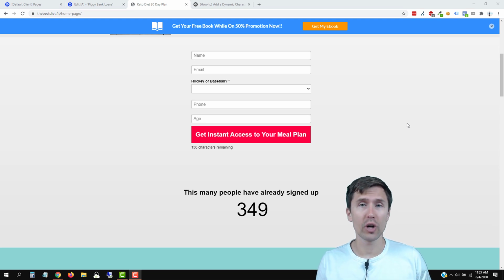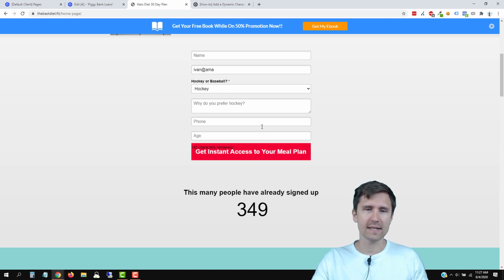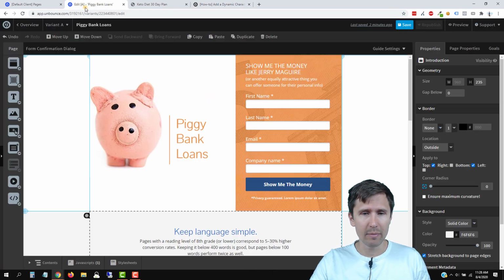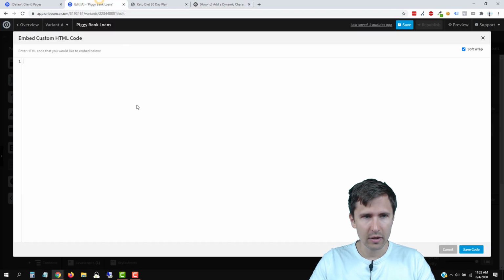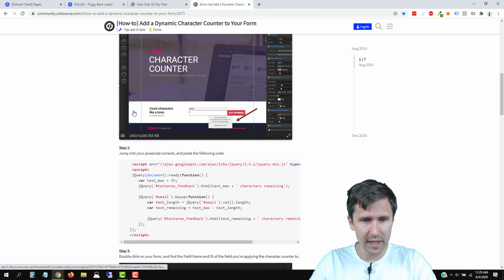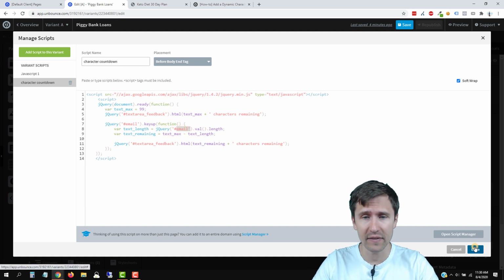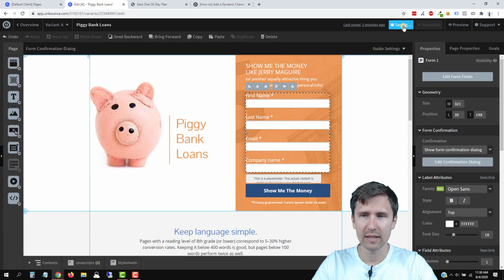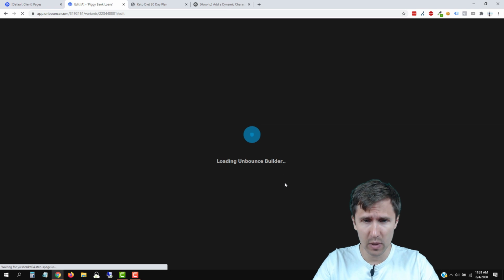Unbounce: How to Add a Dynamic Character Count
Hey all, in this video I show you how to add a dynamic character count to your Unbounce page.

It's a neat little addition to your page if you want to make sure that people stick to the character limit and don't exceed it.

No, nothing will happen if the person types more than the character limit and they can still hit submit.

However it can still deter some people from adding way more characters than necessary and can make it easier for you to manage if you are gathering many different responses and don't want to read long ones.

The process is super simple and I'll explain it in steps briefly here:

✔ Step 1: Add the HTML element where you'll have the character count

Just drag and drop the HTML element from the left-hand side to your page. This is where you'll have the character counter, so make sure to put it in a place where everyone will be able to see it.

And copy that first code they provide you with and paste it into this HTML element.

That's pretty much all there is to this part. You can drag and drop this element anywhere. It does NOT have to be directly undernearth or near your form field.

✔ Step 2: Add the JavaScript and change the element ID

Now head back to the URL linked in step 1 or at the top of this description and copy the JavaScript code provided.

Paste this code into the "before body end tag" section of the Unbounce JavaScript.

Here you will need to change 2 items to let the code know what form field you want this character count to correspond to.

So double click on your form fields, select the form field you want to have the character counter on, and copy whatever is in the "form field and ID" box.

This is the "ID" of the exact form field you want the character counter to correspond to.

Head back into the JavaScript code section in Unbounce and paste this ID into the code we just added.

There should be two areas saying "email" - replace those with the new ID of the form field you just copied.

Save the JavaScript page in Unbounce and then save your page and publish (if ready).